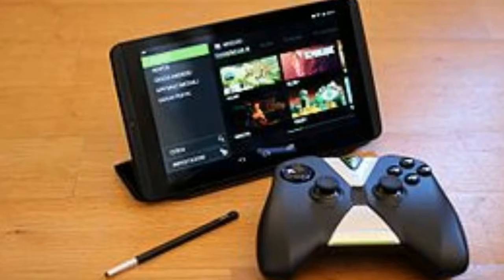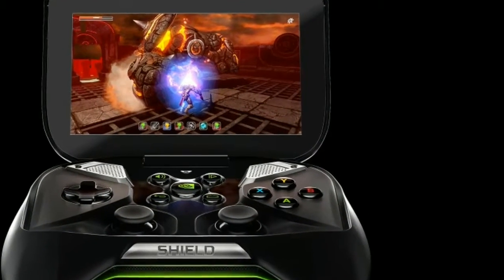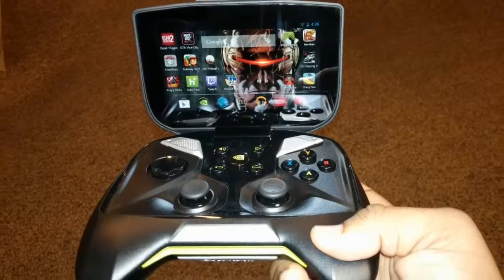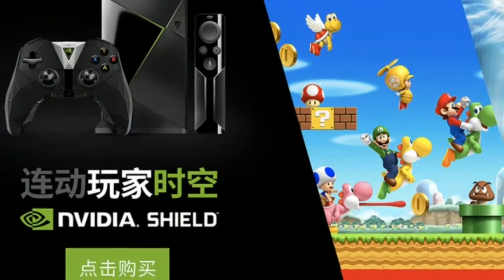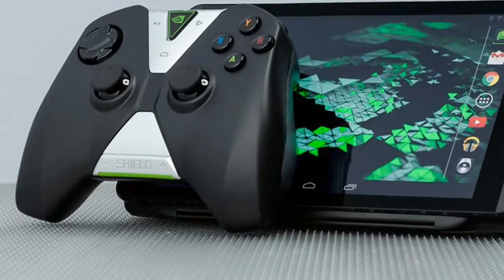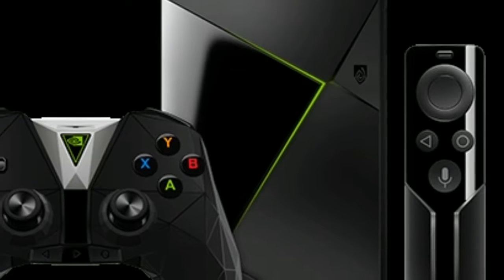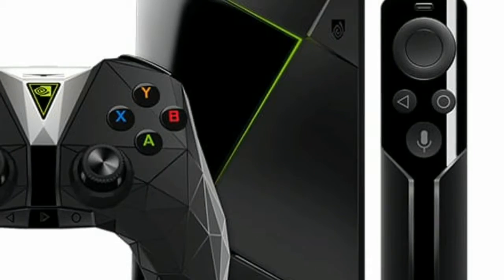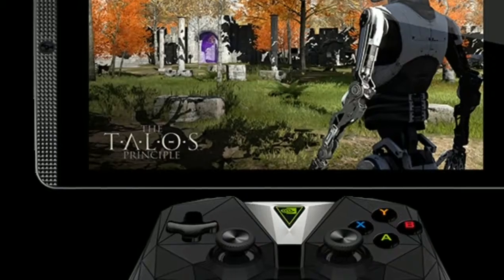Nvidia Shield Performance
ABC TECHNO